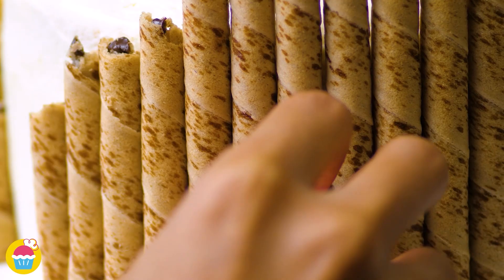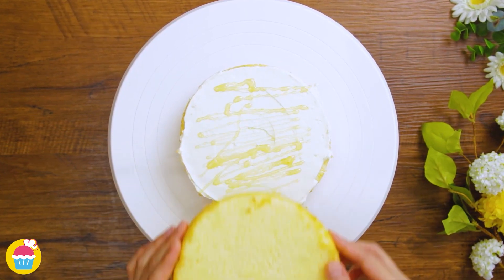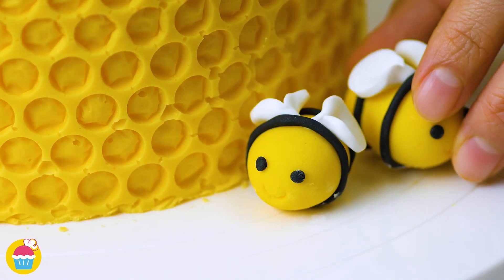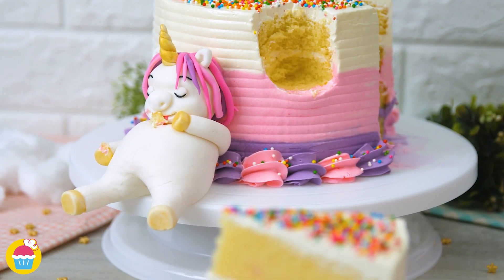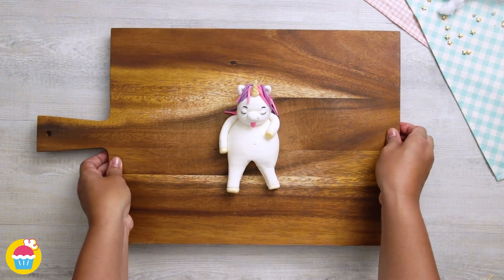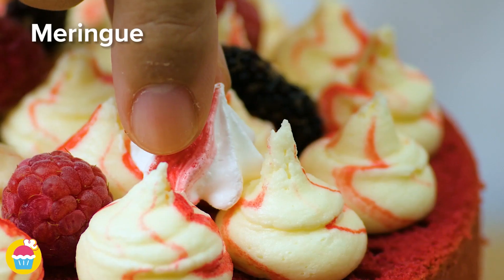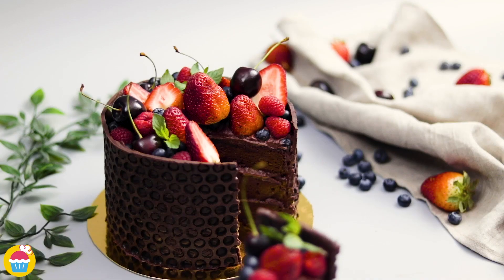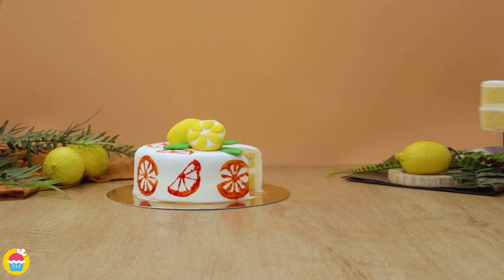Satisfying Cake Decorating Ideas | Easy Cake Decoration Hacks You Need To See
Want to impress your friends? This is how you do it!
The oddly satisfying cake designs you could ever imagine!
From Panda Cake to Unicorn Cake, we have it all!
Watch this video for fantastic ideas on how to decorate your cakes and amaze everyone!
Tips on how to add colors to your cakes, or how to add shapes to them.
Create flowers out of chocolate or other beautiful shapes and decorate your cakes with them!
This or that cake! Choose your favorite cake design from these amazing decorations!